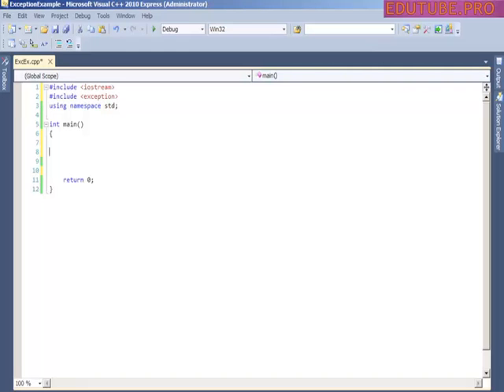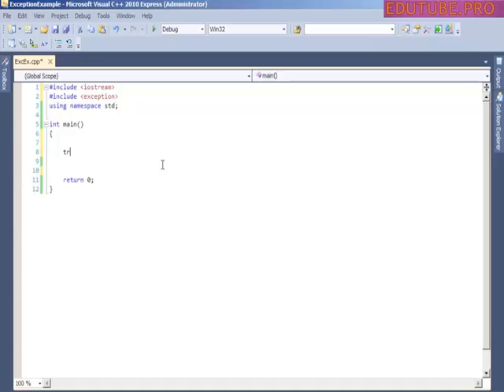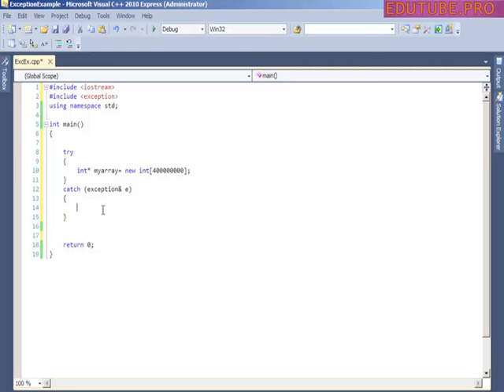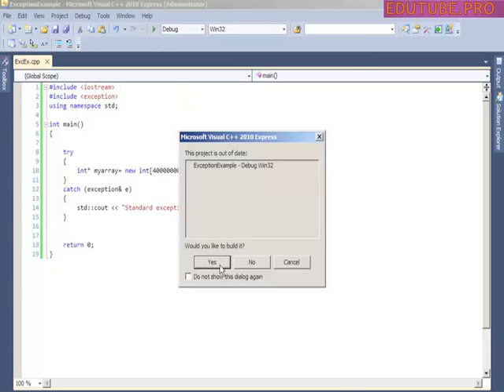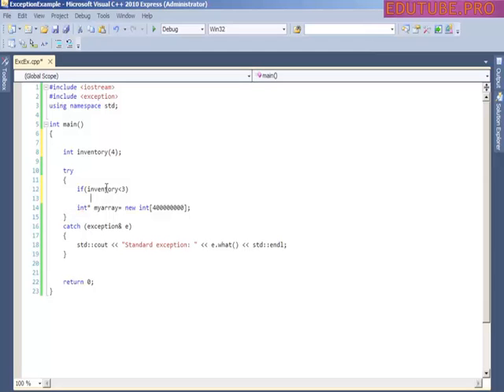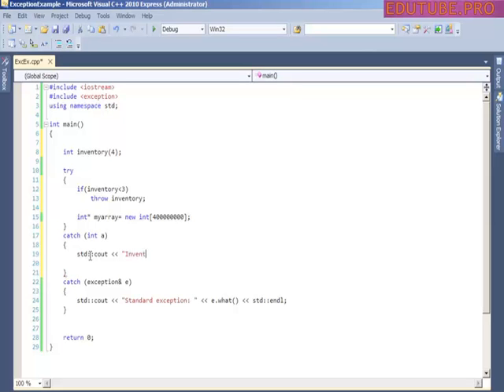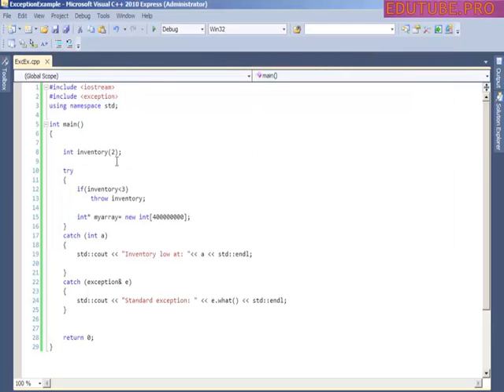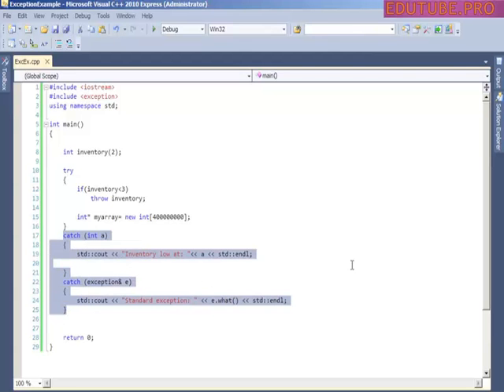WWW EDUTUBE PRO C++, PROGRAMMING TUTORIALS 07 04